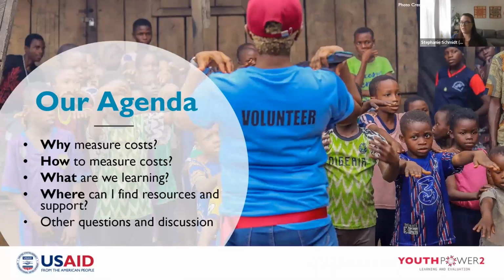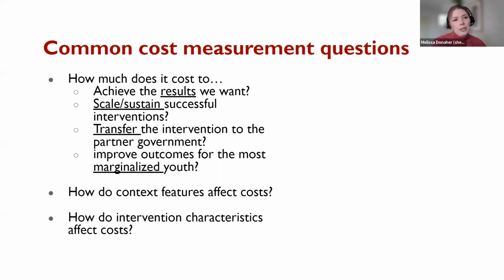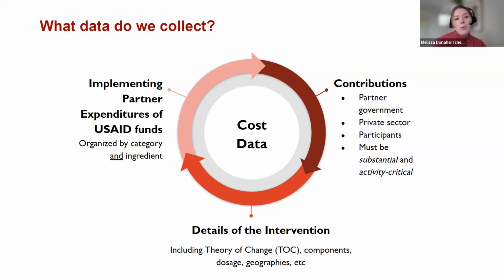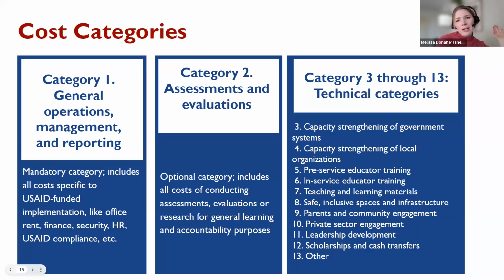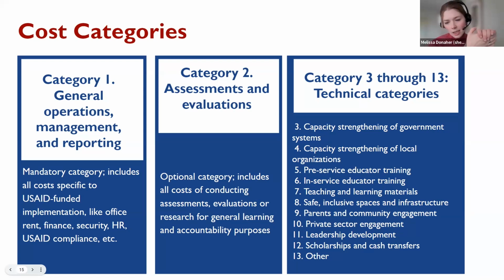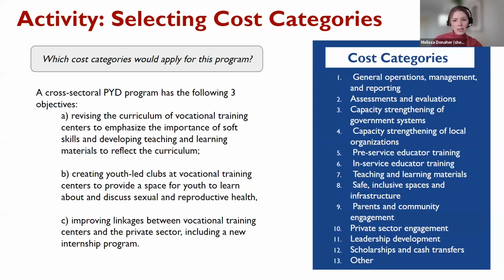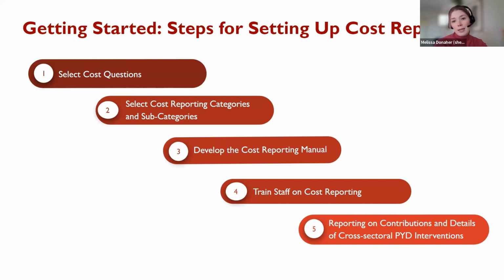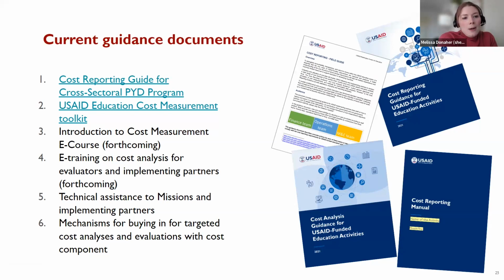YP2LE Learning Network Event: Tools for Cost Reporting and Analysis of Youth Development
Tools for Cost Reporting and Analysis of Youth Development
Do you want to learn about how to increase the value of your programming? Conducting cost analysis can help you build this value!

Do you or your team want to learn how to measure and analyze cost data to improve the efficiency and effectiveness of youth programming, and plan for sustainability and scale up of successful approaches? Conducting cost analysis of positive youth development (PYD) programs can help generate evidence you need for data-driven decision making.

USAID’s new Cost Reporting Guide for Cross-Sectoral PYD Programs, and other resources, are there to help you collect and use this data. Join Melissa Donaher (she/her), Monitoring, Evaluation, and Learning Specialist with USAID’s Center for Education, to hear more about these resources and USAID’s lessons on using this kind of information. Bring your own experience and questions in cost analysis to help others learn about how to generate and use this data most effectively.

About Youth Power 2: Learning and Evaluation
YouthPower2: Learning and Evaluation (YP2LE) is a USAID-funded activity focused on building and disseminating the evidence on Positive Youth Development (PYD). YP2LE’s goal is to give program implementers, researchers, and young changemakers the information, tools, and resources they need to develop high-quality, impactful, and sustainable youth programs.